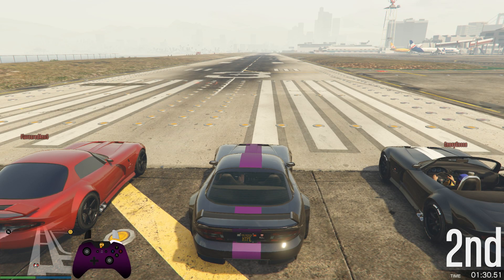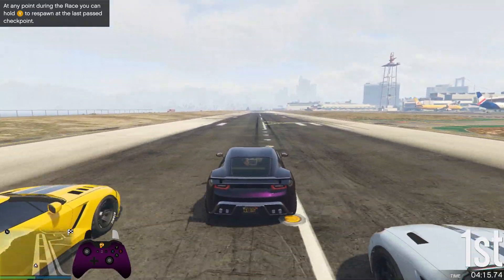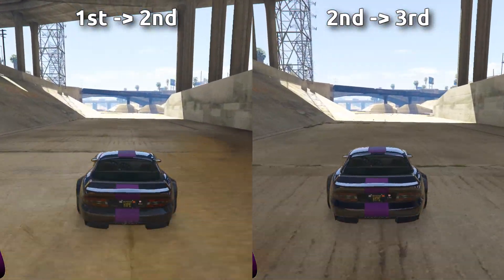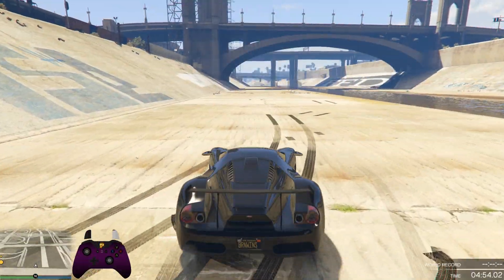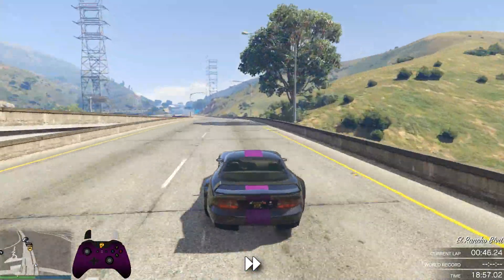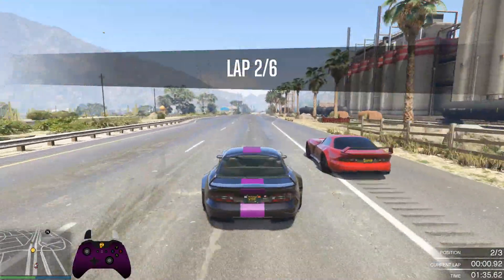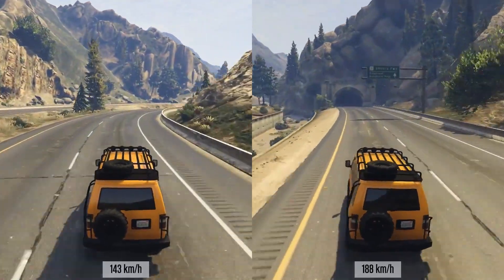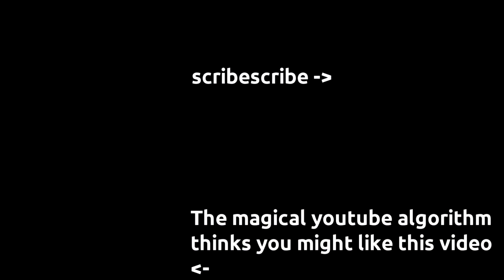Weird Mechanics in GTAV Guide - Mid-Drive (aka Double Clutching)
GTA V has a pretty weird physics engine, especially when it comes to driving mechanics. This video covers the Mid-Drive Speed Boost (aka Double Clutch aka E-Boost) along with a few other details. There is lots of misinformation regarding Mid-Driving so I felt compelled to make a video explaining it the best I can.

This video isn't as high action as some of my others but I think it's an important topic to cover so I can easily link to it in the future - I'll be back to more speedrun and similar videos next week :) If you have any questions or if i did get something wrong do let me know. I've been racing in GTA Online since 2016ish so I tried to think about what I wish I knew when I first started playing the game and included it in this video.

I will probably make at least one more Weird Mechanics video that will be centered around how to drive better, I am considering purchasing an eye-tracker even so I can help show people where I suggest they look while playing the game.

Serenniel's Instant stop video please watch her channel or she'll hurt me, i recommend this video

The Classic% Category in GTAV Speedrunning is the most competitive category, you can see the leaderboards and view all the details and rules here if you so wish

If you like heavy commentary videos of GTA V Speedrun stuff, or GTA Online stuff, checkout my other videos. A playlist of every GTA V Casual vs Speedrun can be found

♫ GTA V Soundtrack - Dead Man Walking
♫ GTA V Soundtrack - Prologue / Threes Company
♫ GTA V Soundtrack - Hood Safari
♫ Losing Results - Mario Kart Wii

FriendlyBaron
4231 Balboa Ave #173